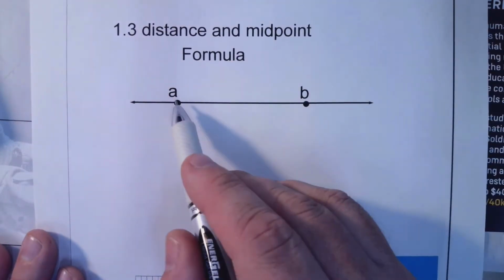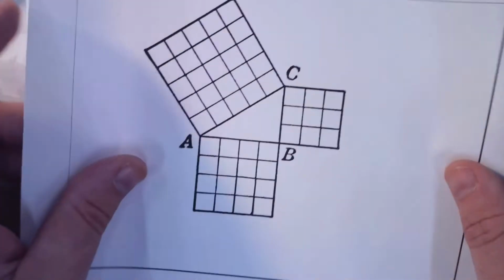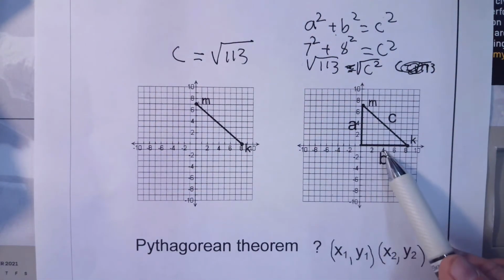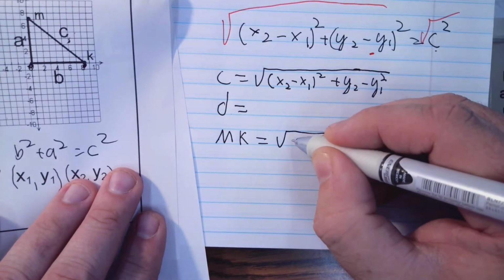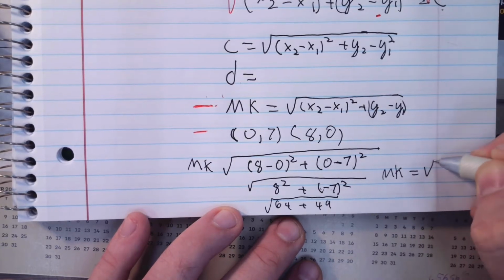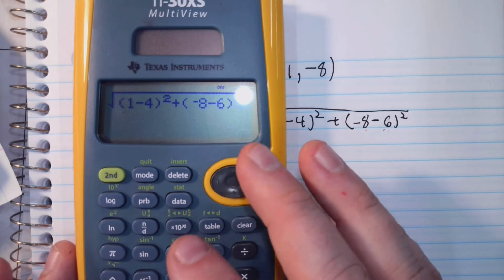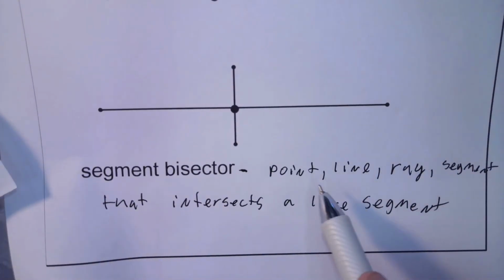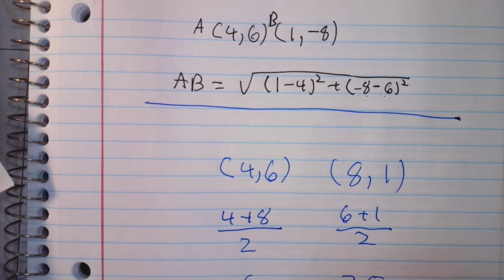G.1.3 Distance and midpoint formula